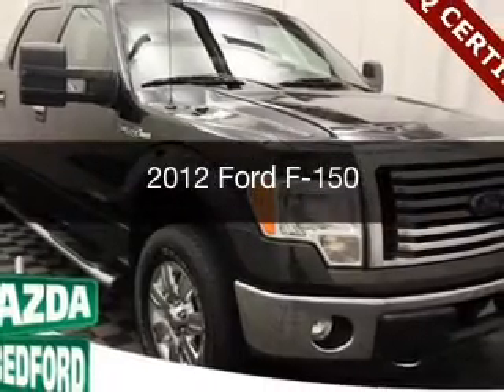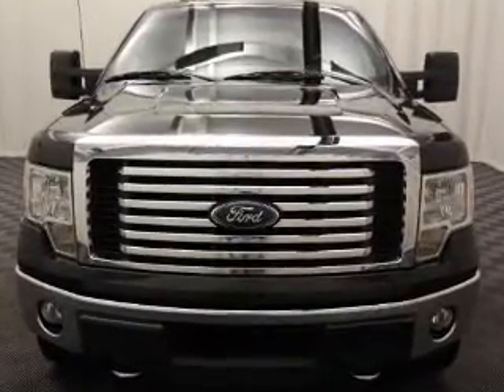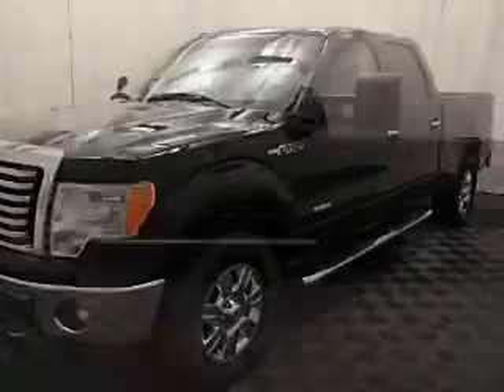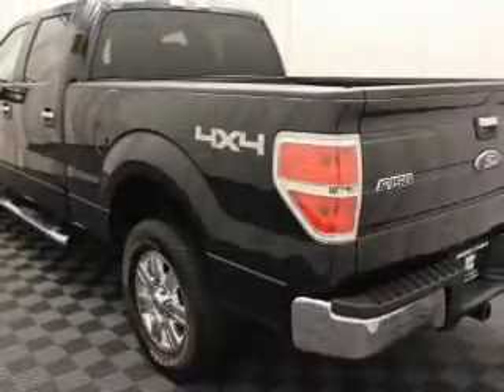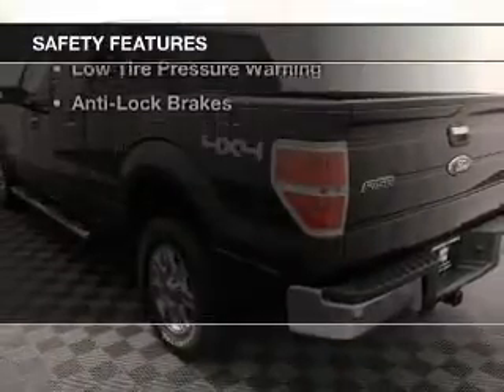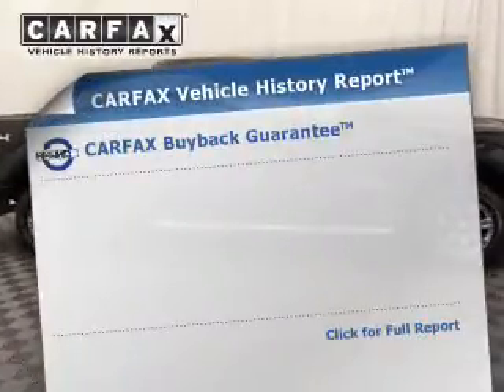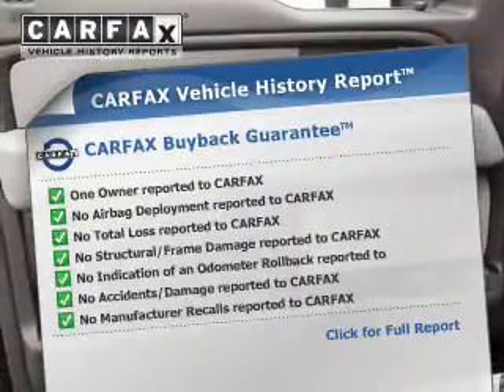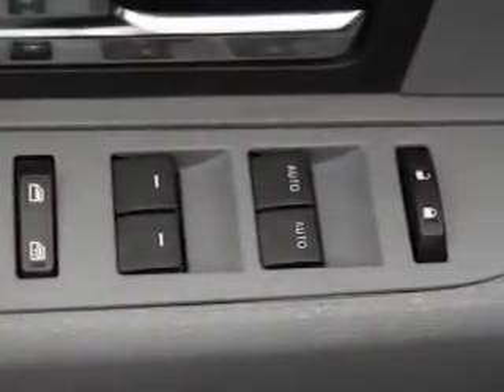2012 Ford F-150 - Bedford OH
Year: 2012
Make: Ford
Model: F-150
Trim:
Engine: 3.5 L, 6 cylinder
Transmission:
Color: Black
Mileage: 80421
Address:
11 Broadway Avenue